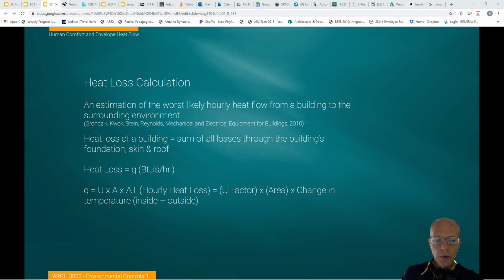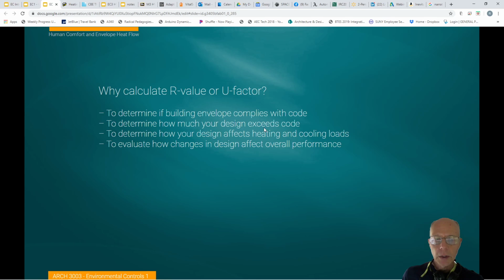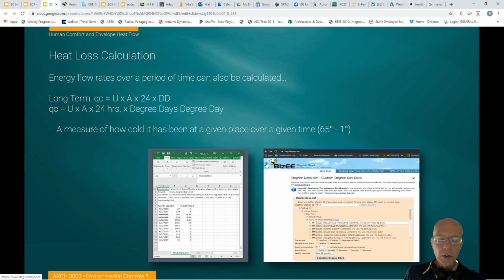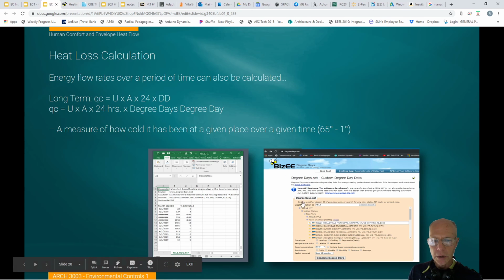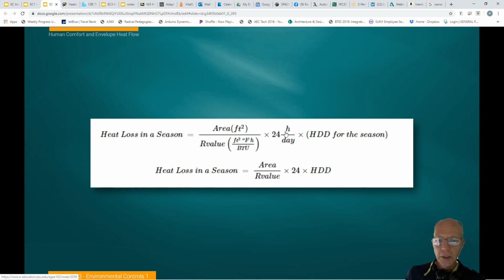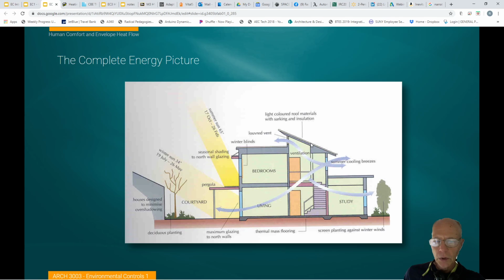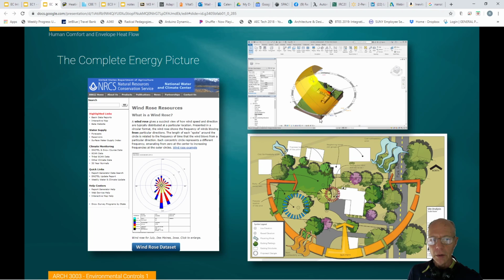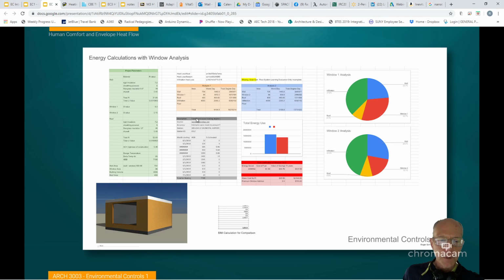ECM2 Lecture Heat Loss 2d 10min